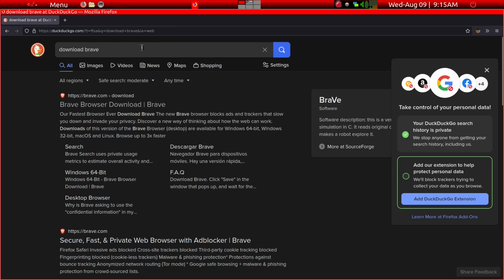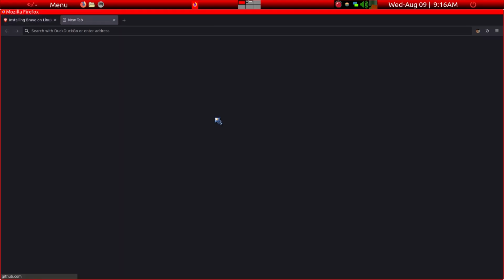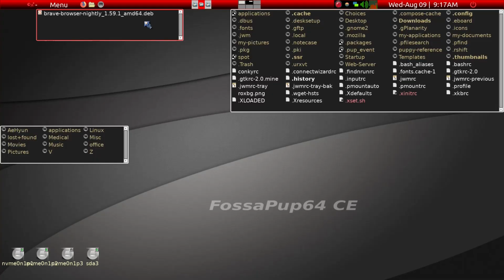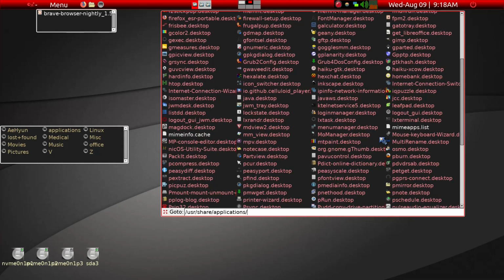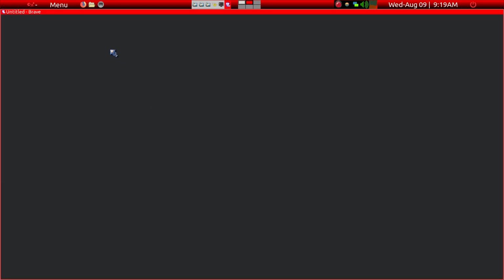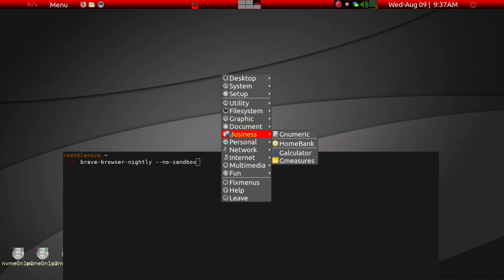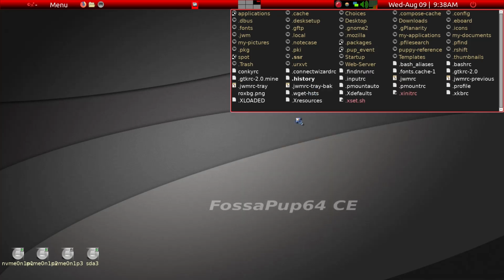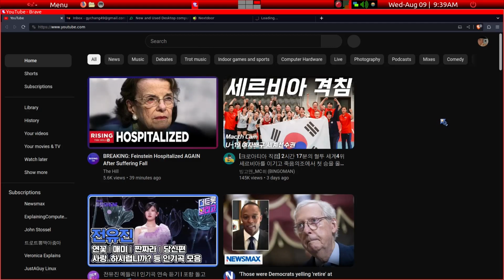Install the latest brave browser in puppylinux, F96-CE4 a recent version of fossapup64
@puppy_BYTE shows how to install brave-browser-nightly using .deb file.  .jwmrc file needs to be modified with option of --no-sandbox to properly start from the menu.  For keyboard binding /root/.jwm/jwmrc-personal file needs to be edited.